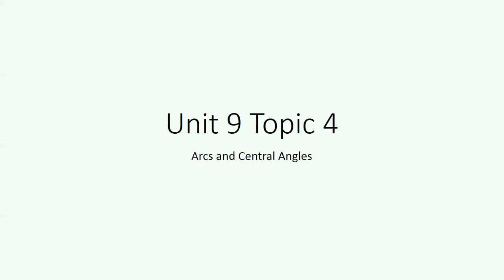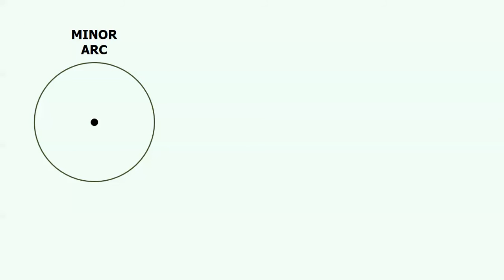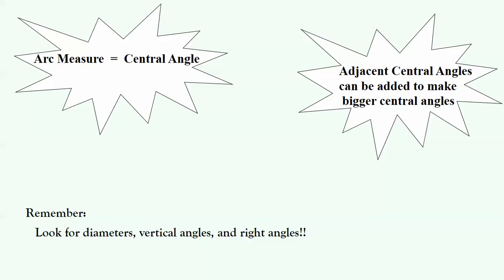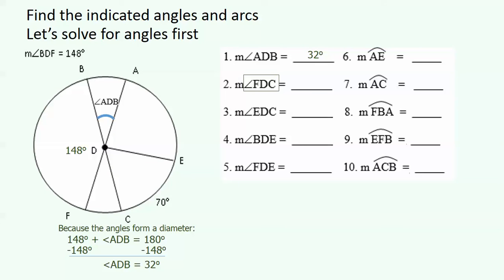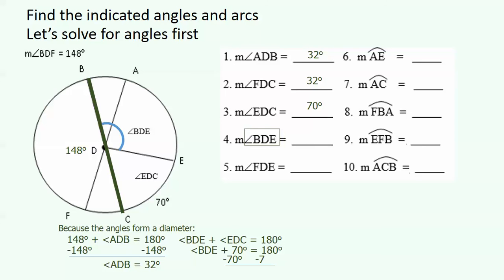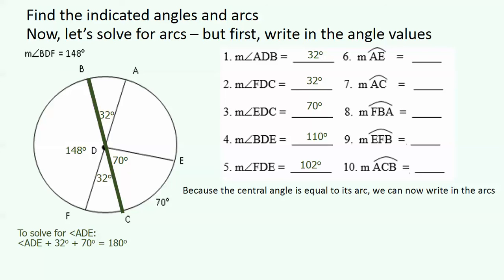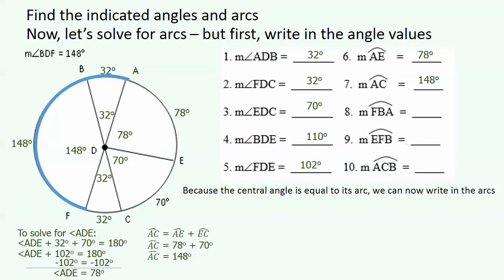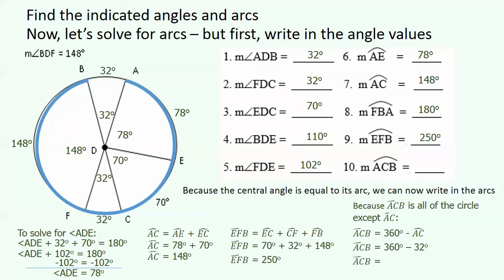Unit 9 Topic 4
Central Angles